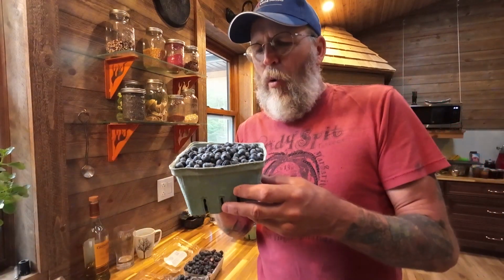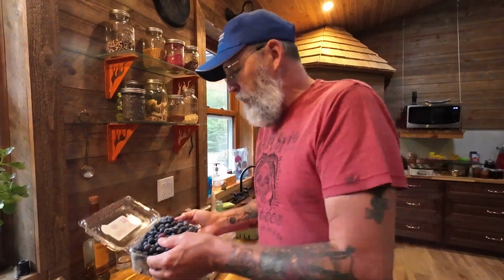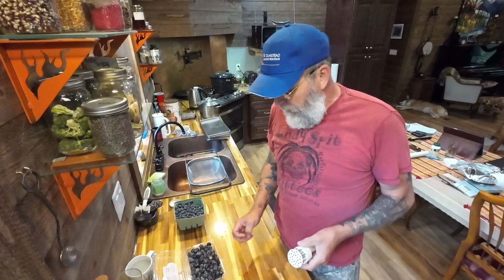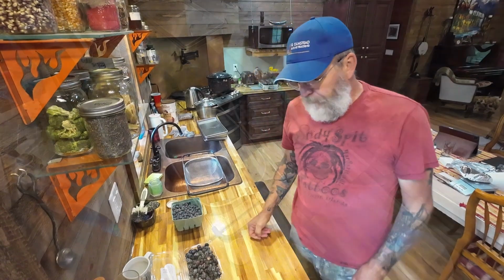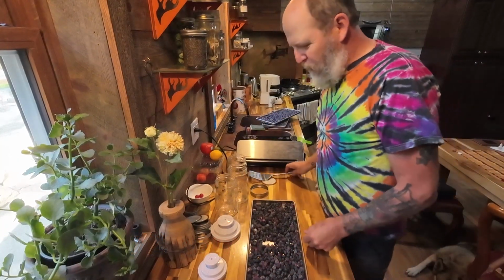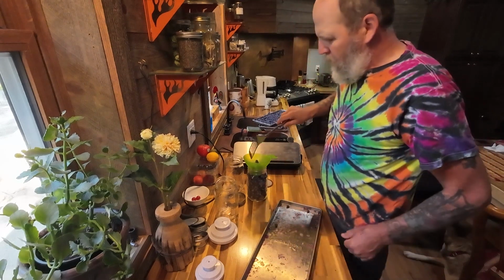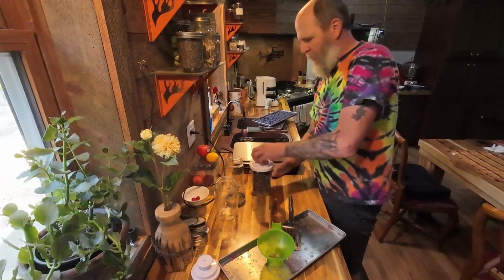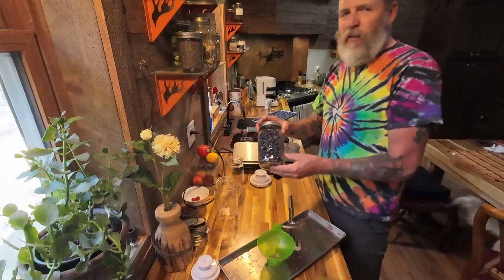Freeze Dried Blueberries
In this video I go through the steps to freeze dry blueberries. Using the medium Harvest Right freeze dryer I remove the moisture to preserve the berries for my winter cereal!